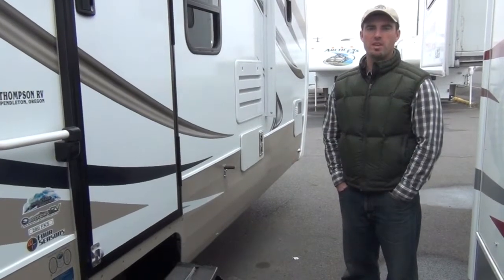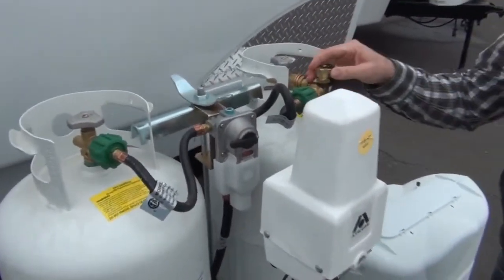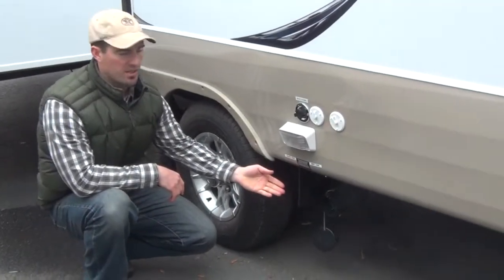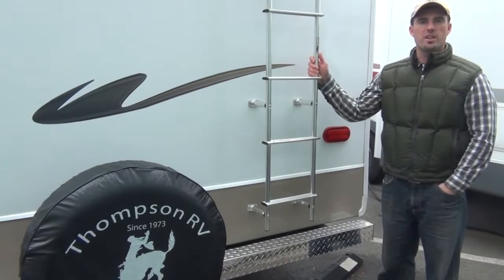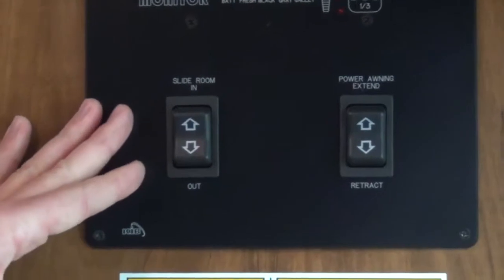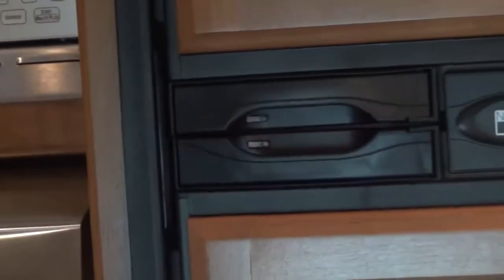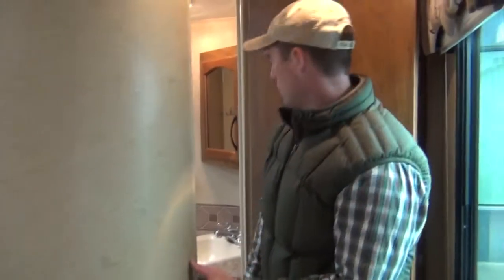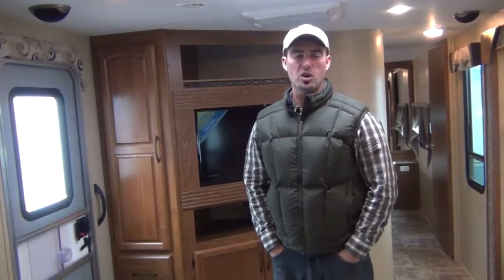Walk Through On Travel Trailer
Brief video on how to operate your trailer by Burton Thompson from Thompson RV in Pendleton